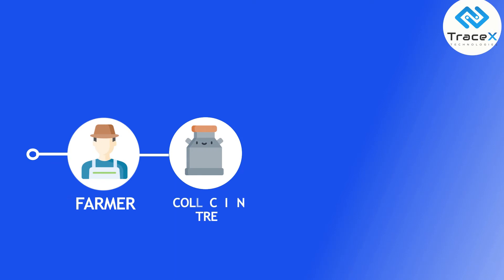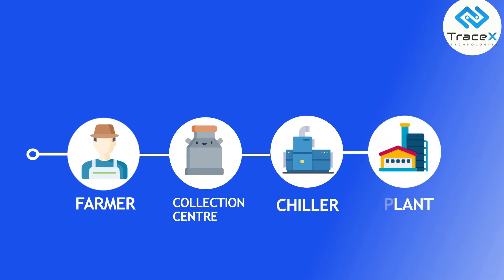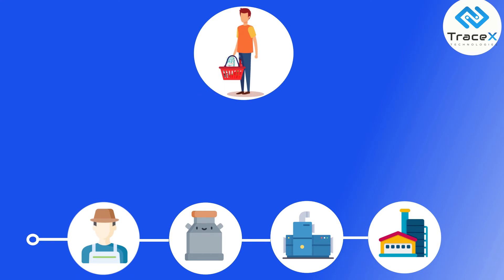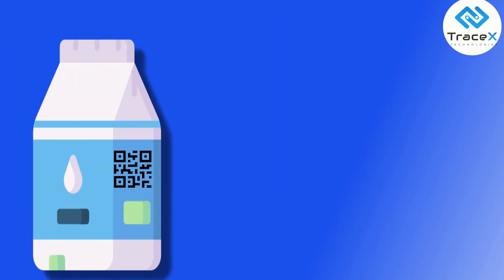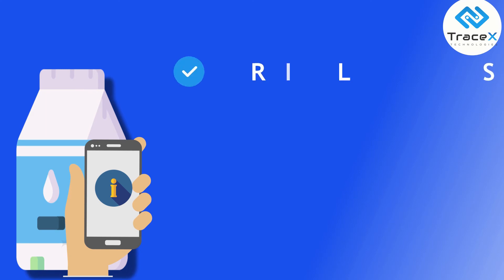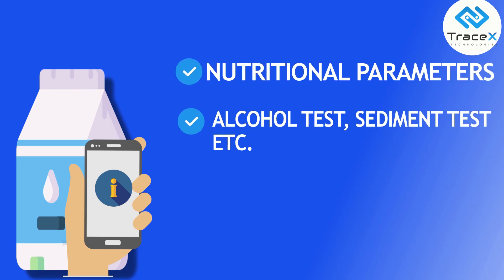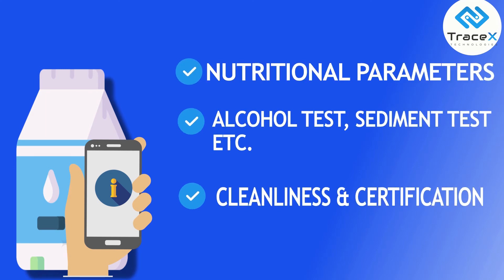Dairy Traceability- From Cow to Consumer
TraceX Technologies offers a blockchain-powered traceability platform to track and trace the milk from Dairy farmers to the collection centers and then to the bulk milk chillers and to the plant for the final processing and packaging eventually in the hands of the consumer. Consumers can simply scan the QR code on the pack of milk to know the entire journey of the milk from cow to consumer